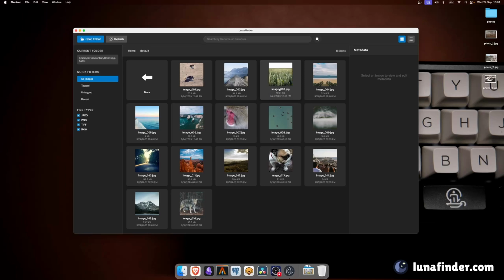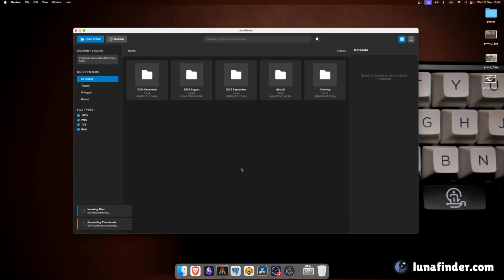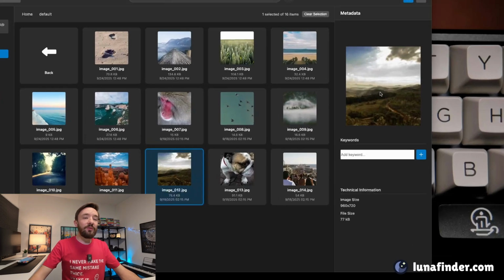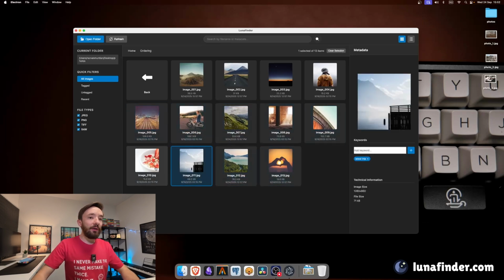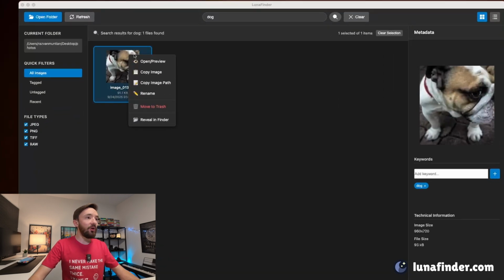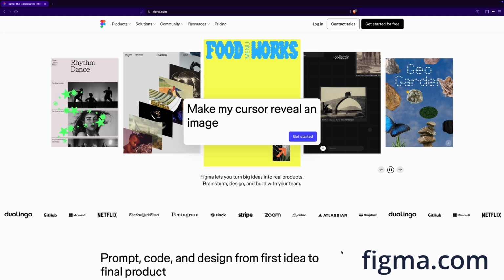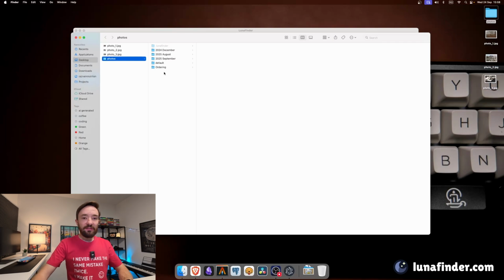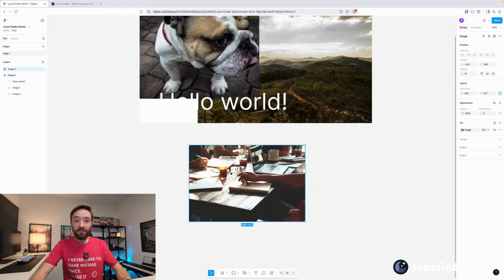🌙 Luna Finder Demo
🌙 Luna Finder is a simple, privacy-first photo explorer. No subscriptions. No cloud snooping. Just you and your photos.

Luna Finder is perfect for:

📷 Photographers who want to organize their best shots.
🖋️ Content Creators juggling multiple image libraries.
📱 Social Media Managers with chaotic photo archives.